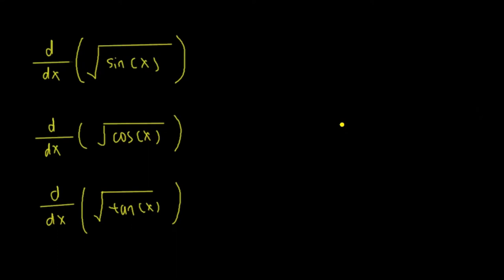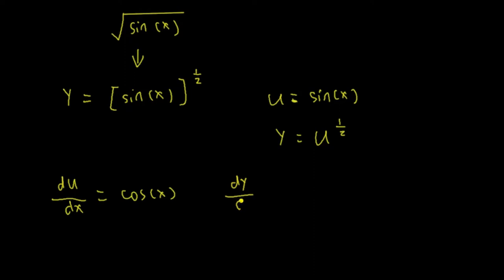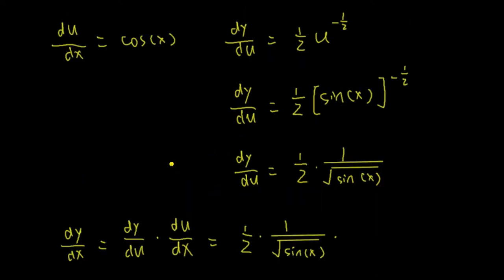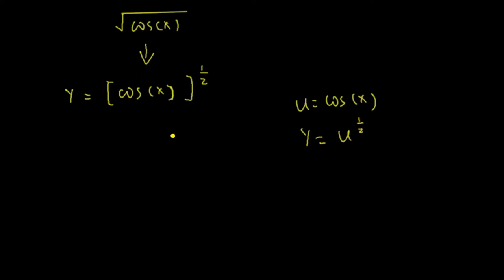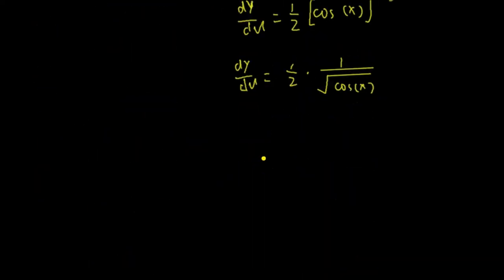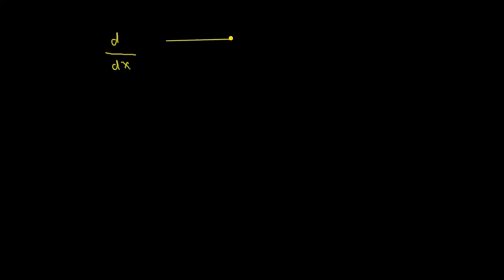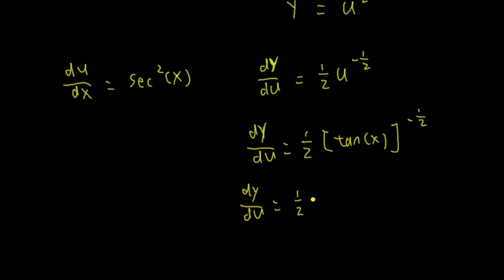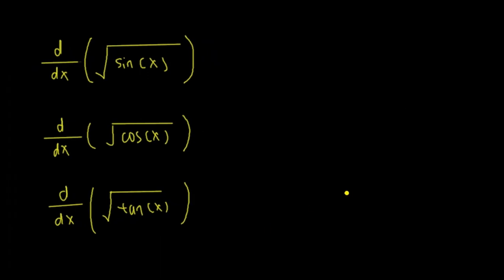Derivative of sqrt(sin(x)), Derivative of sqrt(cos(x)), Derivative of sqrt(tan(x))